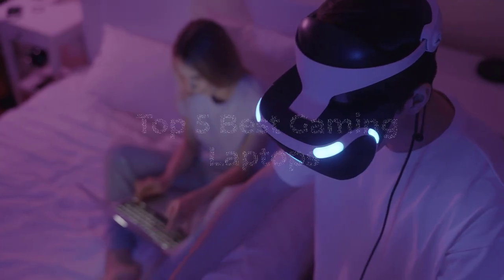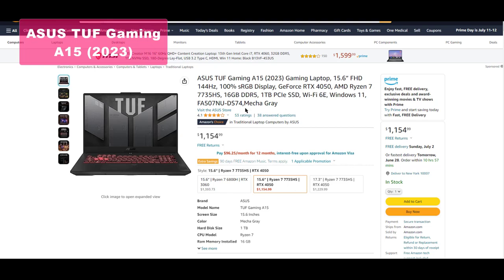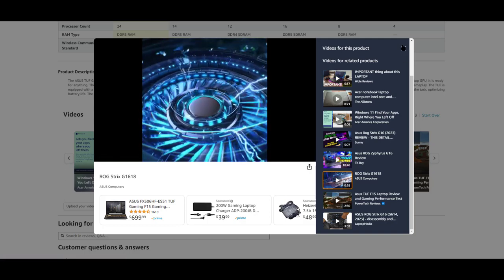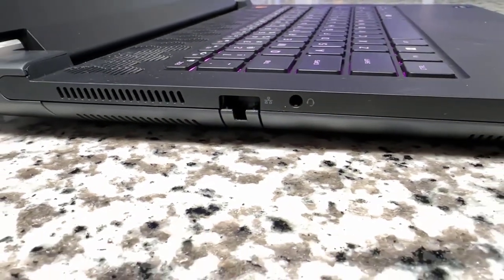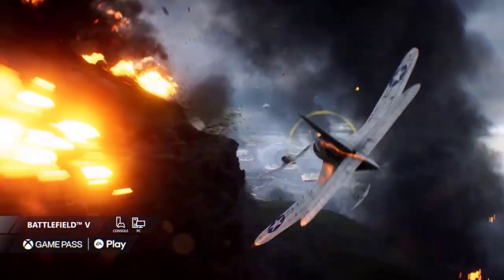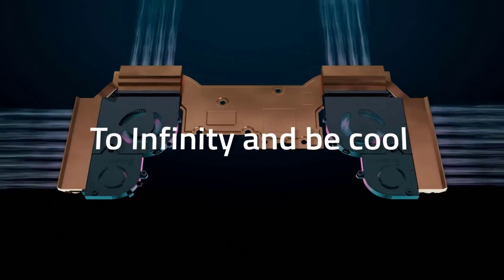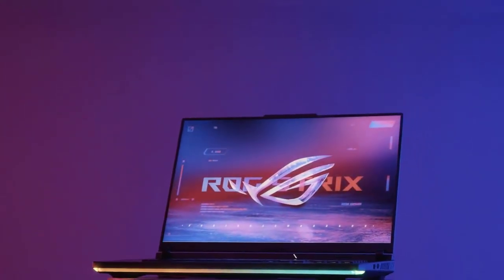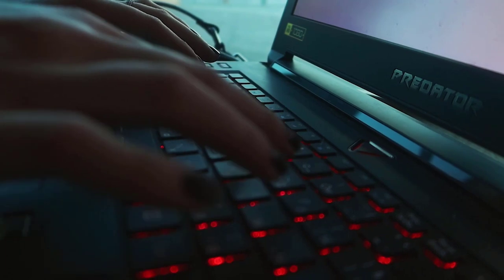Top 5 Best Gaming Laptops 2023 - Which One Should You Buy?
Top 5 Best Gaming Laptops 2023 | Ultimate Review and Recommendations
⇉ Links to the Best Gaming Laptops we listed in this video:
► 00:00:00 Intro
►00:00:54 ASUS TUF Gaming A15 (2023)
► 00:01:45 Alienware m15 R7
► 00:02:31 Razer Blade 18
► 00:03:14 Lenovo Legion Pro 7i
► 00:04:04 ASUS ROG Strix Scar 16
► 00:05:03 Verdict
If you're a passionate gamer and looking to elevate your gaming experience to the next level, you've come to the right place. In this video, we'll explore the most impressive gaming laptops that are set to dominate the market in 2023.

From raw power and stunning visuals to lightning-fast speeds and immersive gameplay, these gaming laptops offer a remarkable blend of performance and functionality. We've carefully curated this list to help you make an informed decision when it comes to choosing the perfect gaming companion.
Throughout this video, we'll delve into each gaming laptop's specifications, highlighting their unique features and advantages. From the latest processors and cutting-edge graphics cards to high-resolution displays and lightning-fast storage, these laptops are designed to deliver exceptional gaming performance.

Whether you're into competitive eSports titles or immersive single-player adventures, these gaming laptops have been handpicked to cater to a variety of gaming preferences and budgets. Join us as we explore their design, performance, and overall value to help you find the perfect gaming laptop that suits your needs.